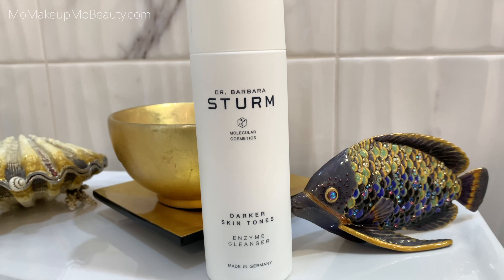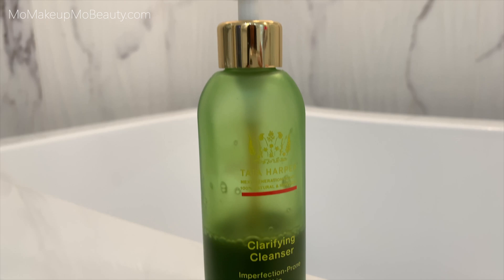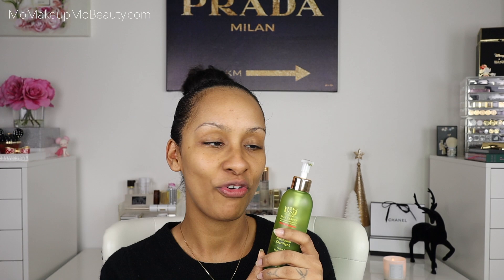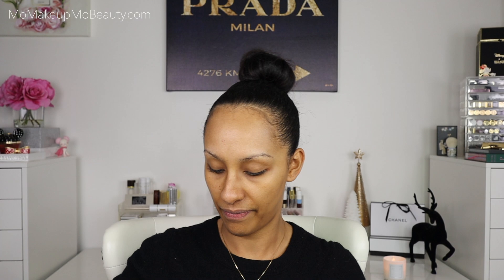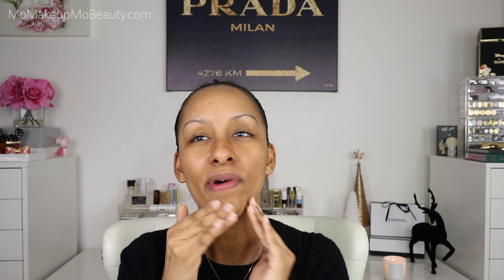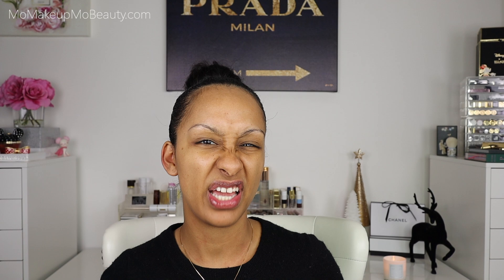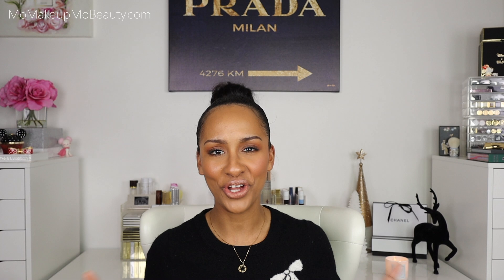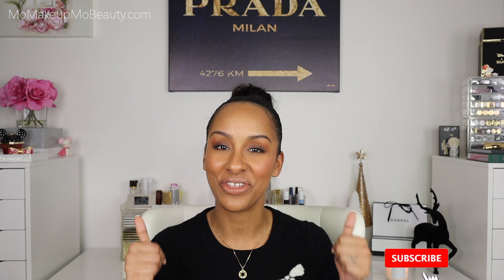November Luxury Beauty Favorites | GRWM Style Because It's Been A While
It's been a while since I did a classic GRWM style video. So let's talk Luxury Favorites including skincare and makeup. This video is going to be longer than my usual ones but let's just hang out and talk all things favorites. I have done videos on most everything mentioned so if i do not swatch everything thank you for understanding.

0:00 Intro
1:23 Chantecaille Rice & Geranium Foaming Cleanser
2:15 Dr Barbara Sturm Darker Skin Tones Enzyme Cleanser
3:06 Tata Harper Clarifying Cleanser
4:03 Dr Barbara Sturm Balancing Toner
5:23 Chantecaille Blue Light Protection Hyaluronic Serum
6:04 Sisley Mattifying Moisturizer
6:58 Sisley Black Rose Eye Contour Fluid
9:05 LA MER The Lip Volumizer
9:46 KRAVE The Beet Shield
11:44 Chantecaille Rose de Mai Cleansing Balm
13:16 Beekman 1802 Pure Goat Milk Body Serum
13:54 Beekman 1802 Pure Goat Milk Cuticle Serum
14:16 Chantecaille Full Brow Perfecting Gel
14:57 Sisley Double Tenseur
15:53 Charlotte Tilbury Magic Vanish (3 Tan)
17:03 Westman Atelier Vital Skin Foundation Stick (Atelier IX & XI)
19:59 Chantecaille Le Camouflage Stylo (8)
20:25 Sisley Concealer (4 & 5)
23:02 Favorite Luxury Powders
23:42 Sisley Loose Face Powder (4 Sable)
24:13 By Terry Hyaluronic Hydra-Powder
24:46 Favorite Luxury Bronzers
25:56 Sisley Phyto-Touche sun glow bronzing gel-powder
26:29 Burberry Essentials Glow Palette (02 Medium Dark)
27:30 Westman Atelier Lit Up Highlight Stick (Lit)
28:40 Pat McGrath Skin Fetish Sublime Skin Highlighter (Champagne Gold)
30:20 Favorite Luxury Blushes
31:00 Patrick Ta Blush (She's That Girl)
31:44 Wayne Goss Weightless Veil Blush
32:48 Favorite Luxury Eyeshadows
33:08 Tom Ford Shade & Illuminate Face & Eye Palette (Rose Cashmere)
34:30 Tom Ford Eye Quad Extreme (01 Mercurial)
35:21 Westman Atelier Eye Pods
36:27 Charlotte Tilbury Luxury Palette (Dessert Haze)
38:46 Tom Ford Emotionproof Liner
39:13 Chantecaille Faux Cils Longest Lash Mascara
40:09 Gucci Mascara
40:24 Shandelier Lashes by @SeanKBeauty
41:08 Tom Ford Lip Blush
41:10 Tom Ford Balm Frost
42:13 Gucci Satin Lipstick (Penny Beige)
42:28 Byredo lipstick (Reunion)
43:13 Finale